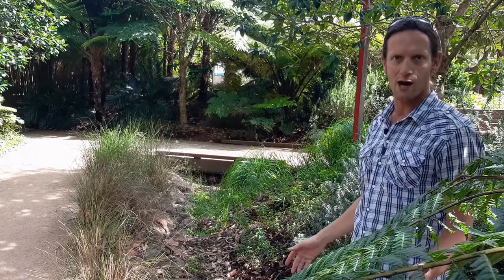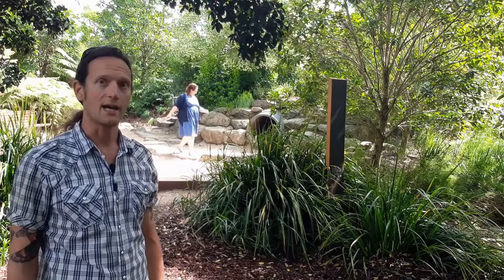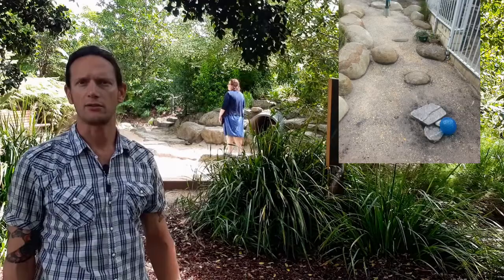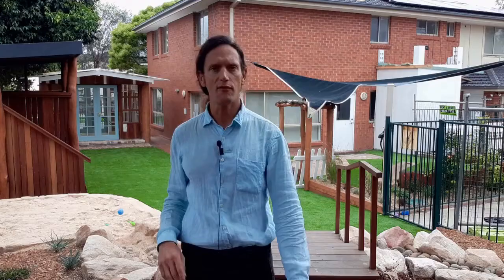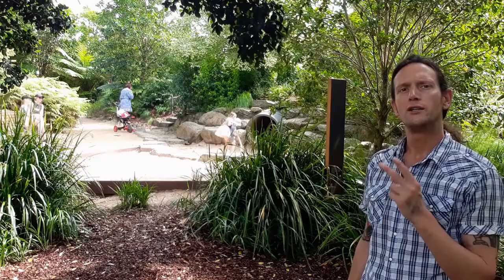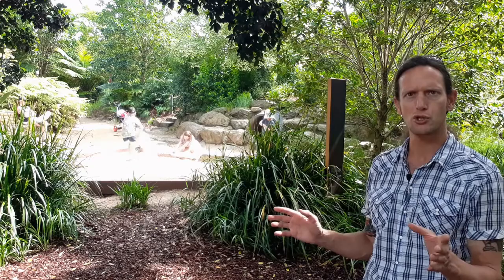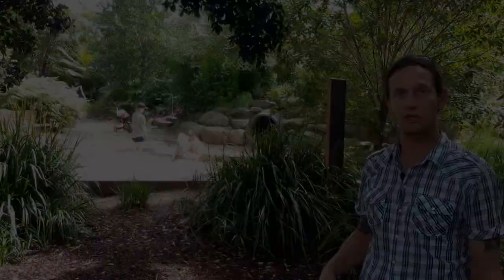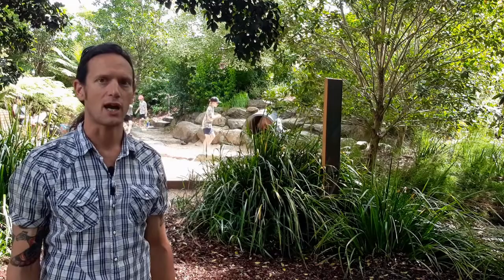3 Points About Dry Creek Beds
If you are considering a dry creek bed for your pre-school, ECC, school yard or home, check out the 3 things worth knowing.

JUNGLEFIER COURSE
Are you ready to GREEN-UP your service/school/home safely, sustainably & on budget?

(the web class is finished:)

Jan